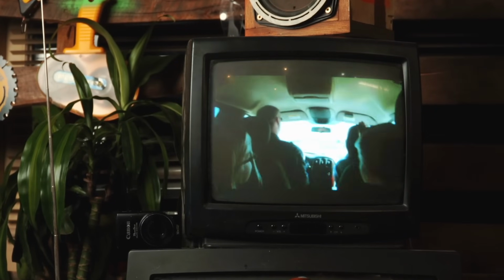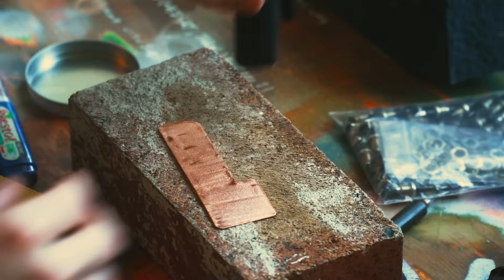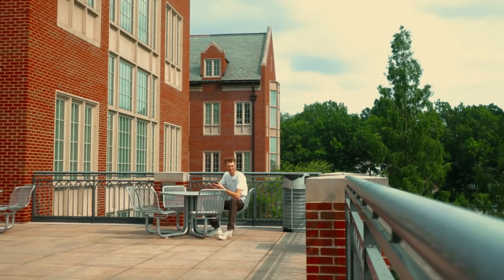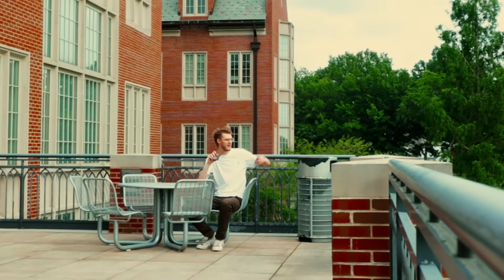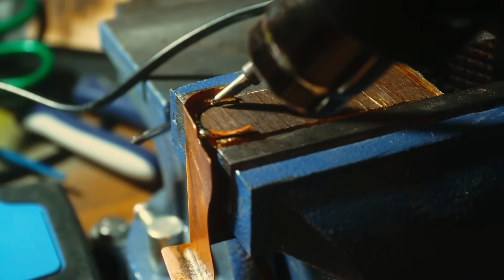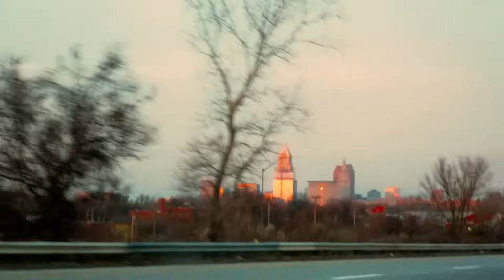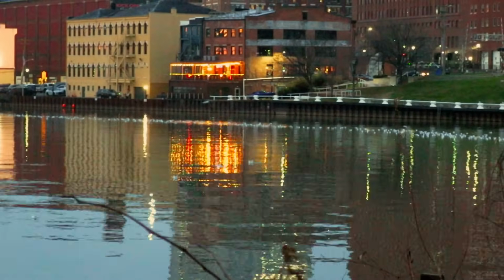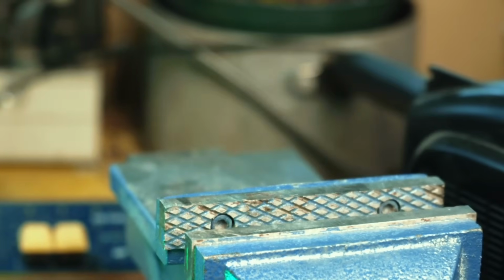My Ultimate Daily Pocket Camera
Thoughts on carrying a small camera daily, and reflections on my first point-and-shoot camera.

*SCORE

Excerpts from Chypho - Eelgrass Meadows
from Episodes in Oceanography vol. 2

Huge thanks to Chypho for allowing me to use their music in my videos - you can support them by buying their digital releases on Bandcamp, or by purchasing their casettes.

Final track and recurring ambient pad produced myself
Synthesized on Korg Volca FM 2

"G9X"
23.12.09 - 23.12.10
Cleveland, OH
*Made for the sake of making.
Evan Monsma